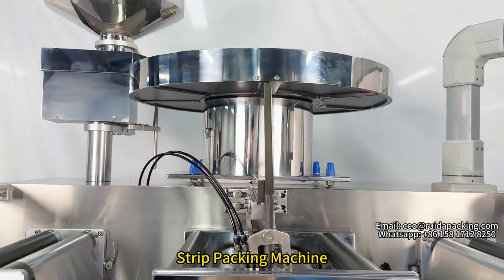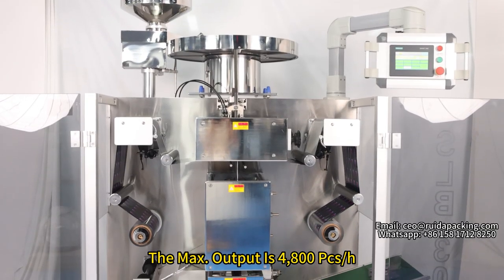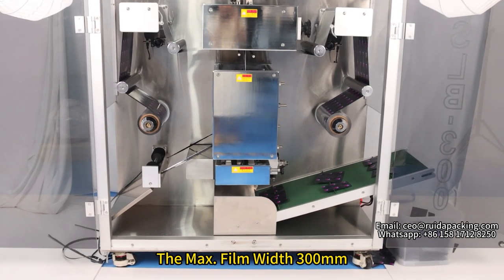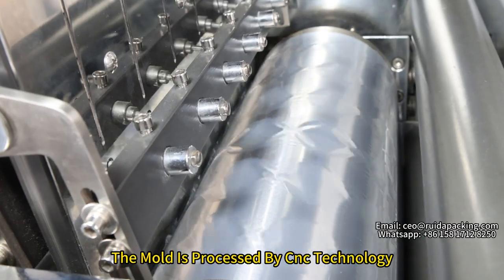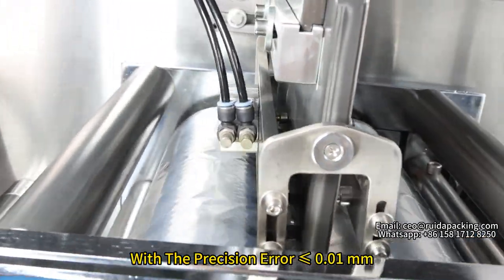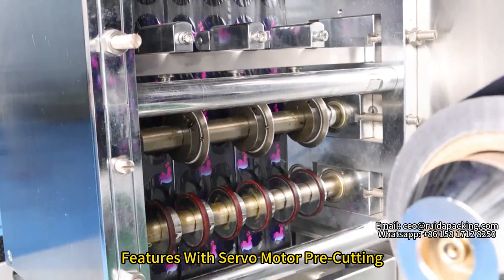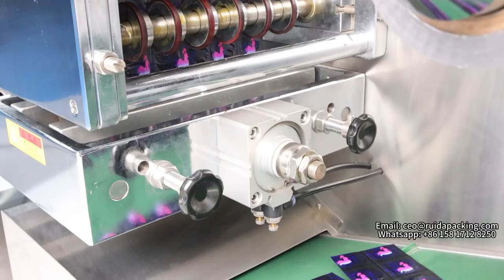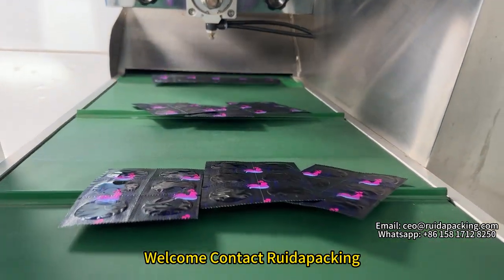Strip Packing Machine for Tablet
Our Product Range including:
Blister Packing Machine (For Capsules/Tablets/Butter/Ketchup...)
Electronic Counting Machine(For Tablets/Capsules/Candy/Gummy...)

Thanks & Regards,
Petty Fu

Guangzhou Ruida Packing Machinery Co., LTD.

Building D, Guangying Technology and Creative Park, Haizhu District, Guangzhou